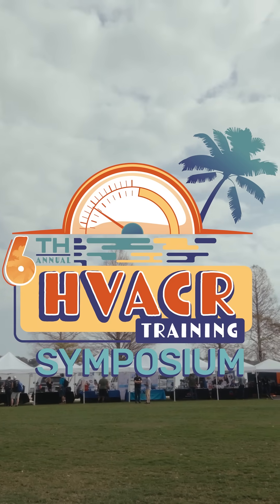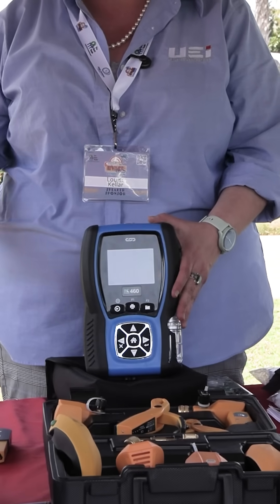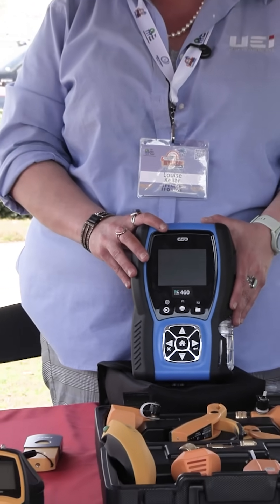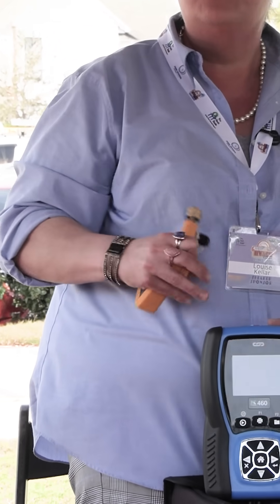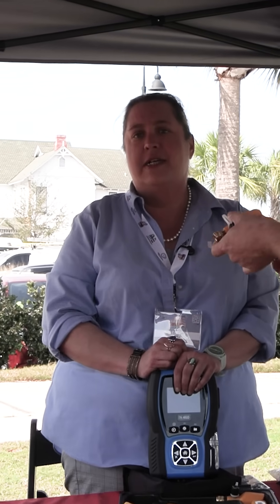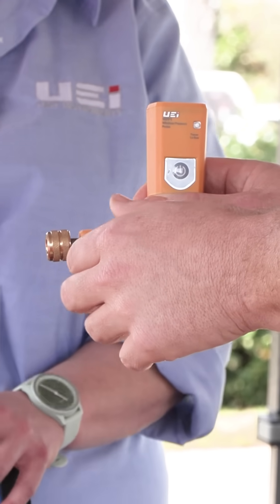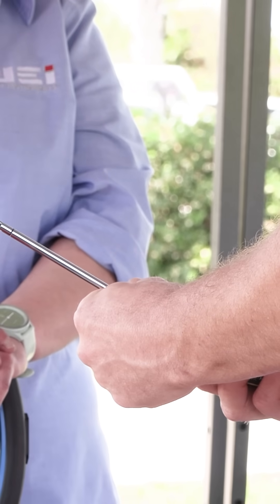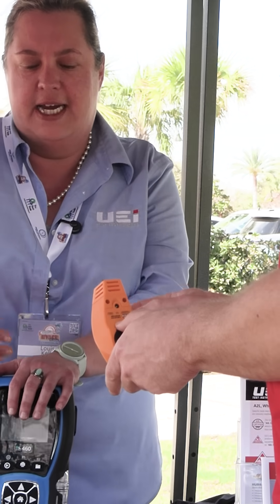UEI's New Tools at the 6th Annual HVAC/R Symposium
Bert interviews Louise from UEI Test Instruments who showcases UEI's New Tools at the 6th Annual HVAC/R Symposium. She starts with their revolutionary Kane K60 combustion analyzer with wireless probe connectivity. See the innovative features of their new tools including a 180° swivel pressure probe with built-in charging, a durable pipe clamp, hydrometer probes with magnetic mounts, and an outdoor temperature sensor for target superheat calculations. These wireless probes interface directly with the analyzer, eliminating the need for separate apps. Don't miss this cutting-edge tech that's changing the HVAC industry!